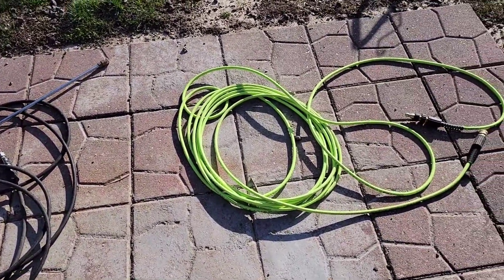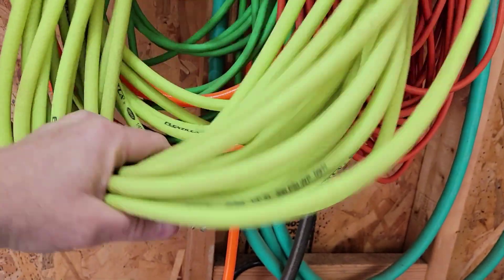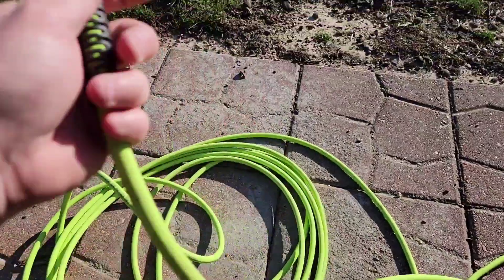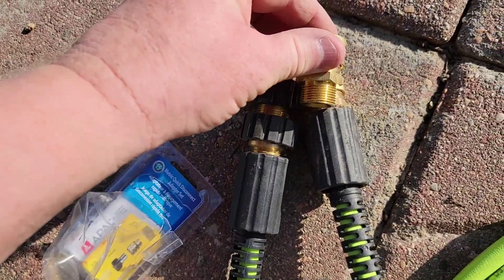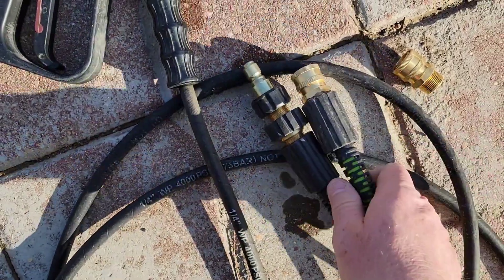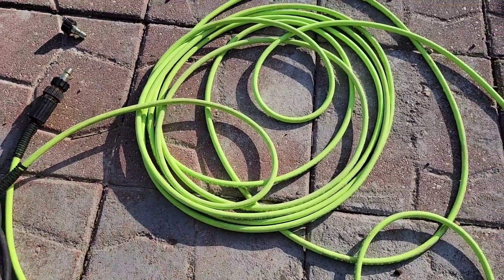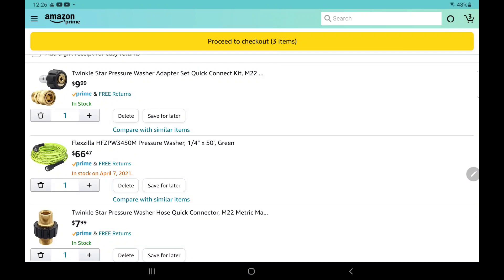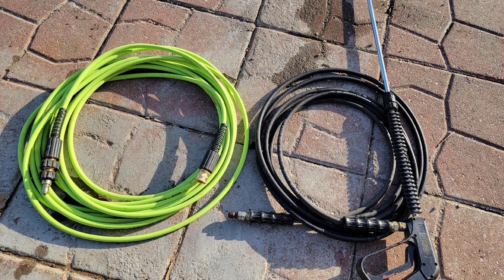FLEXZILLA PRESSURE WASHER HOSE Detailed Review BEST HOSE EVER I LOVE IT!!! UPDATE 2021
UPDATED 2021  Flexzilla Pressure Washer Hose,  I show how flexible it is under pressure and what type of fittings to purchase to use on your Pressure washer.  Flexzilla HFZPW3450M Pressure Washer, 1/4" x 50', Green.  Its #13 on Amazon Best Selling Pressure Washer hose but it should be higher.  I show you how it acts under pressure and without pressure it.  I show you how I hook Up my pressure washer and how it stays flexible under pressure.
to see on amazon
These are the quick disconnect fittings you will need to put on your hose. it does not come with fittings. I show you what size threads the fittings are.
Twinkle Star Pressure Washer Adapter Set Quick Connect Kit, M22 15mm, TWIS292,
M22-15 swivel + 3/8" plug, 3/8" QD + M22-15 male
Max. Working Pressure: 5,000 PSI
Provides secure and quick fittings, simple to assemble and disassemble
For use on gun, hose, pump to converts the M22 thread-on couplings to a 3/8" quick connector, Compatible with most M22
Twinkle Star Pressure Washer Hose Quick Connector, M22 Metric Male Thread Fitting, TWIS375 on amazon see this
Working pressure up to 5000 PSI
High quality brass for durability and resistance to corrosion
M22 Metric Male thread fitting, ID 14mm diameter
Works with standard power washer hose and guns
How to install pressure washer hose quick disconnect fittings on pressure washer and hose.